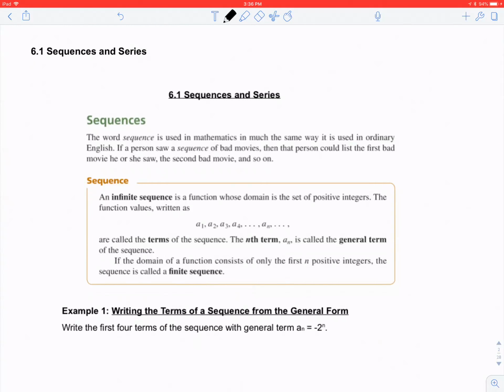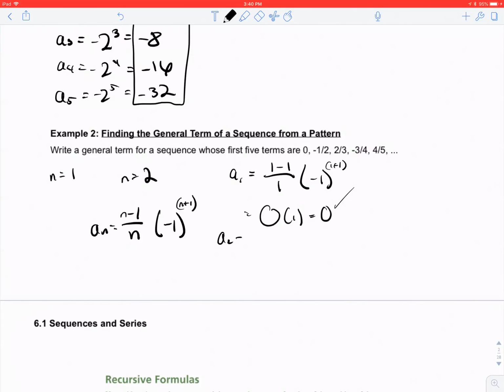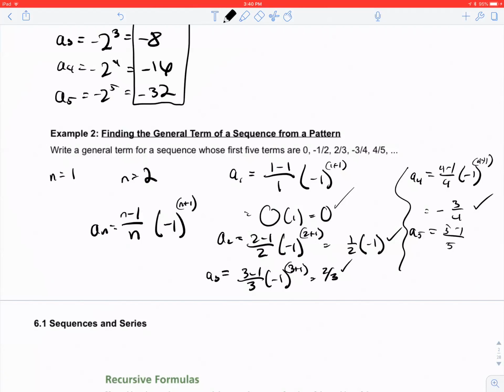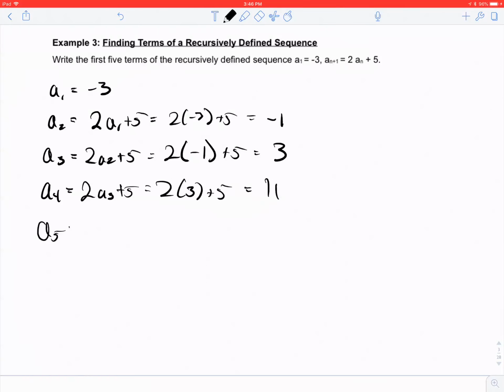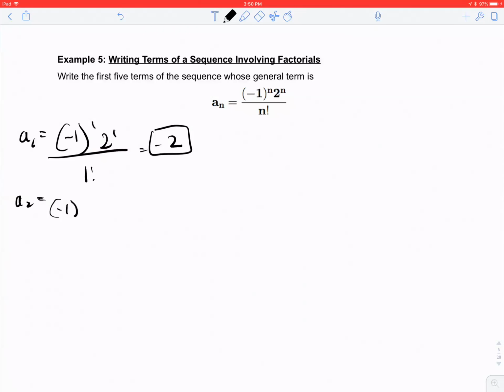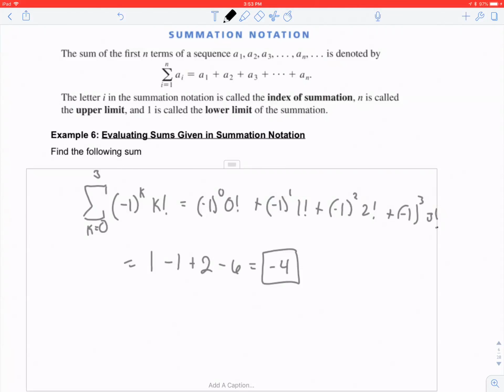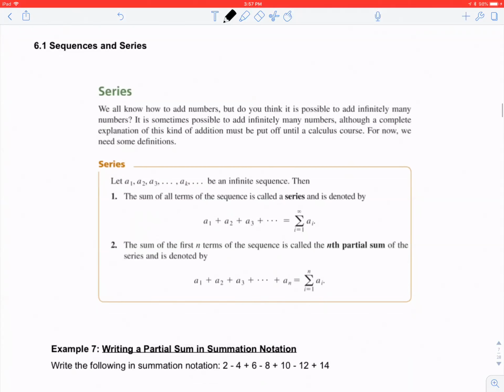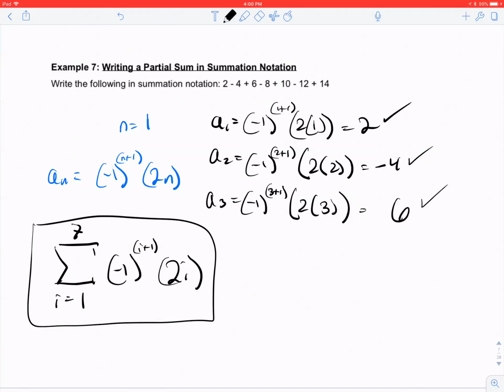PreCalculus Day 29 - 6.1 Sequences and Series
This is a makeup lecture for PreCalculus section 6.1 Sequences and Series.